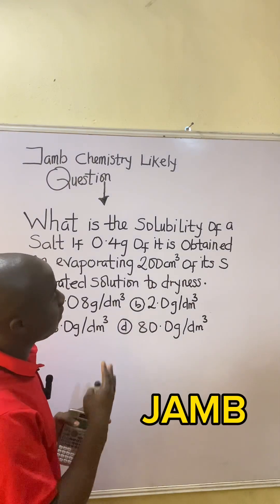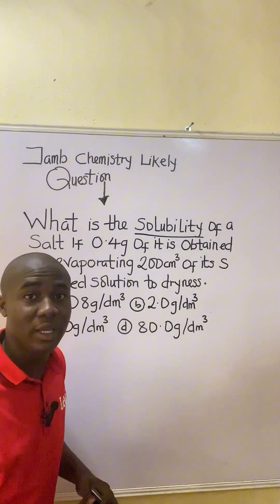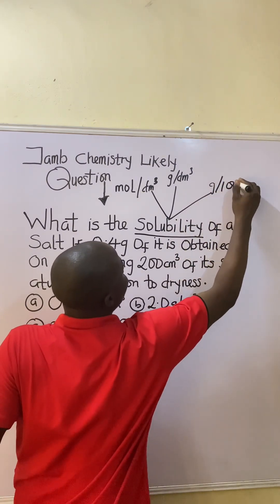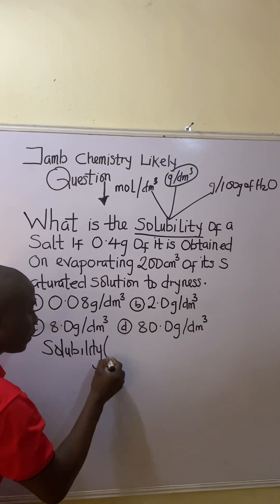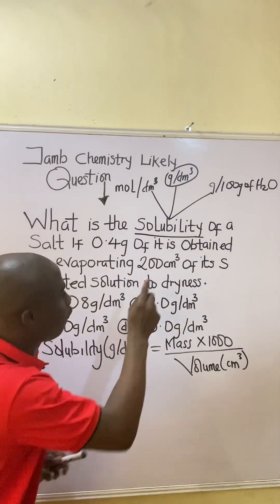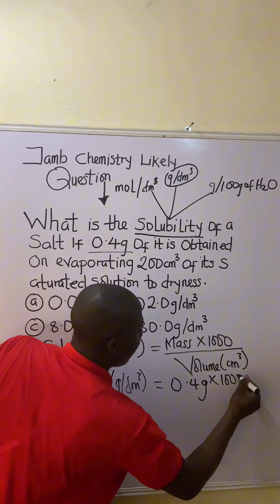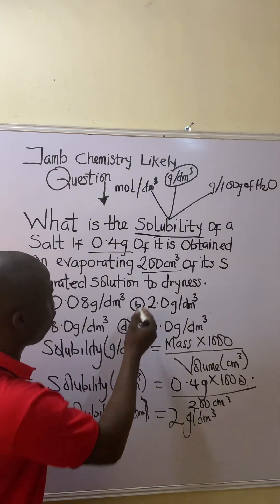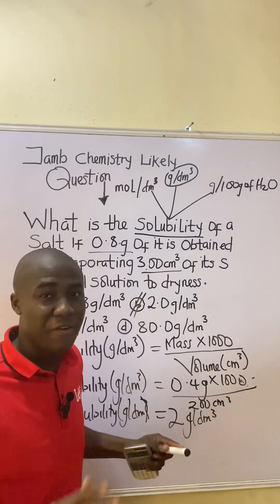2026 JAMB Chemistry Likely Exam Question(Score 90+ in CHEMISTRY)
This video lesson explains on how to solve solubility practice questions